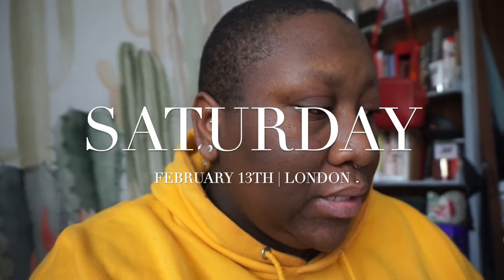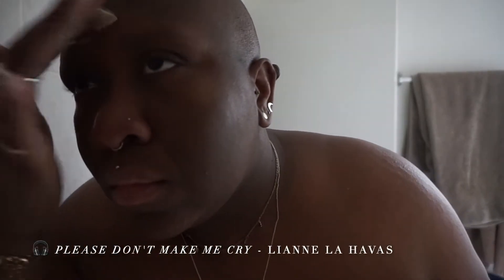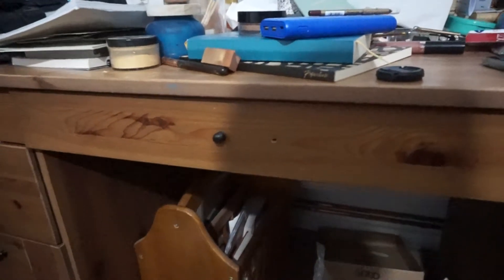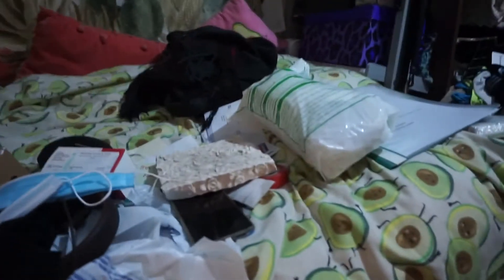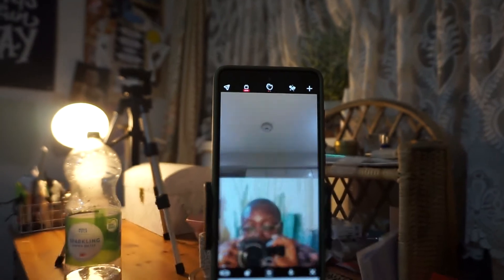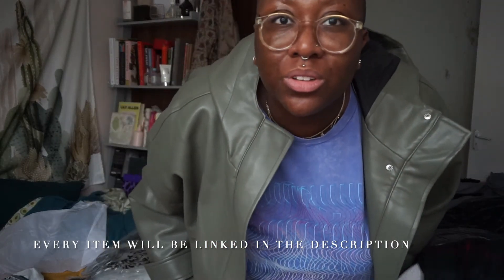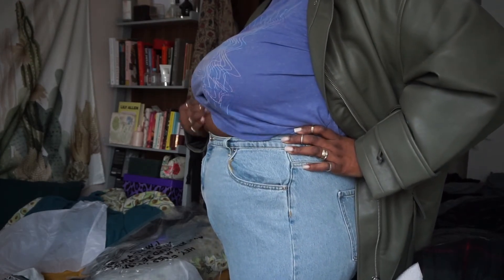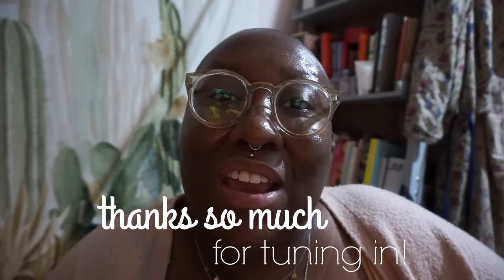RESET & REFRESH: GETTING MY LIFE TOGETHER | Margaret Belle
⧨ The one where I get my shit together and take you along with me. Let's get productive!

Please do share your comment/thoughts with me below!

ASOS DESIGN Curve high rise 'slouchy' mom jeans in lightwash
Noisy May Curve exclusive oversized cropped t-shirt with motif in washed purple
ASOS DESIGN Curve leather look oversized parka with quilted lining in khaki

⁍ mnsbelle

A special thanks C.L.O for letting me use their awesome music. Check them out on soundcloud

24

Where are your glasses from?
Spitfire (ASOS / Urban Outfitters) or Weekday

What do you use to make your videos?
Sony Alpha 5000 + iMovie

London

5'11''

Thanks so much for tuning watching! x